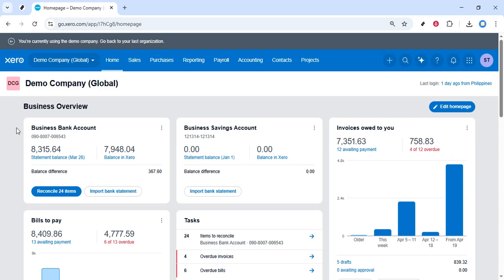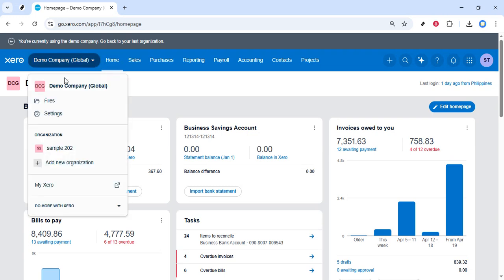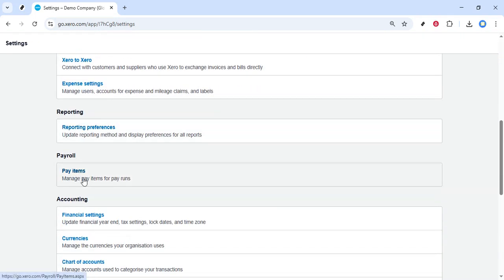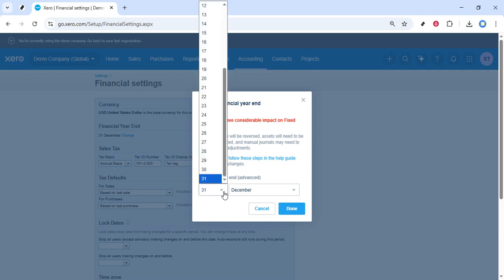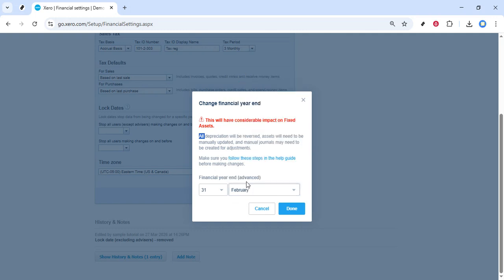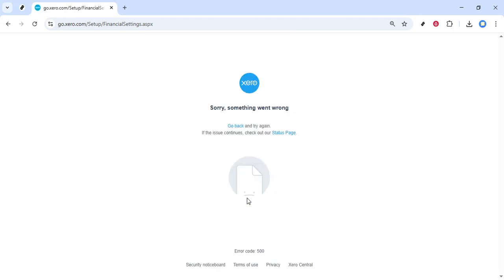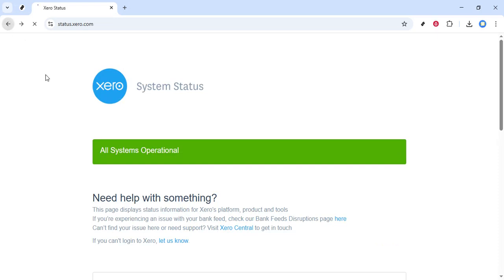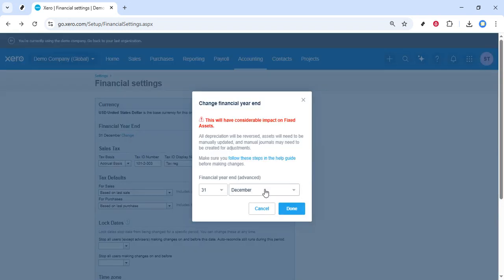How to Close Financial Year in Xero 2026 (Full Guide)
In this comprehensive tutorial, we will guide you through the essential steps to successfully close your financial year in Xero.

By the end of this video, you will understand the critical tasks involved in year-end closing, including preparing your accounts and generating reports. Watch till the end to enhance your financial management skills!